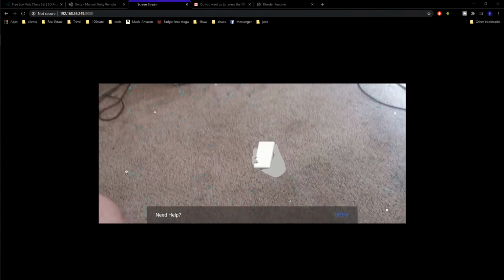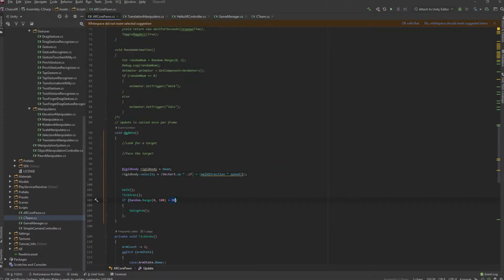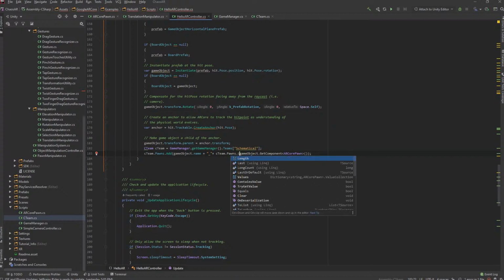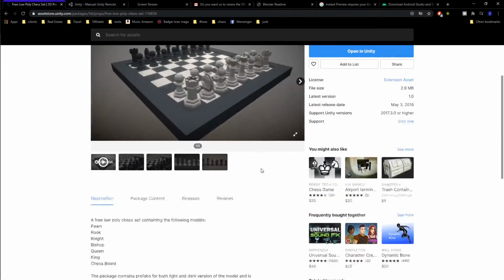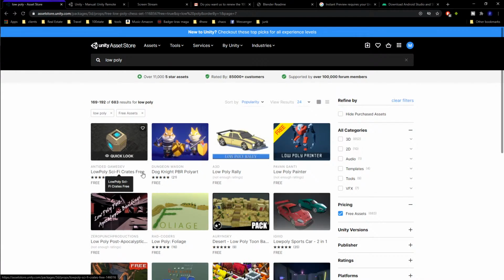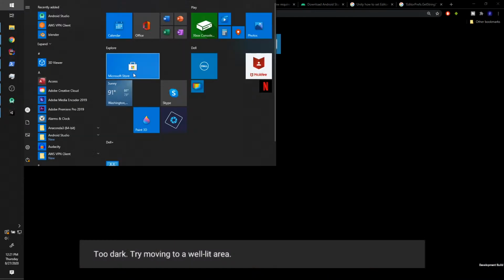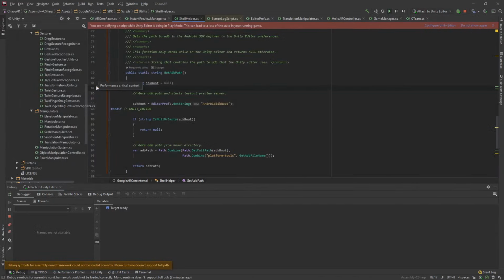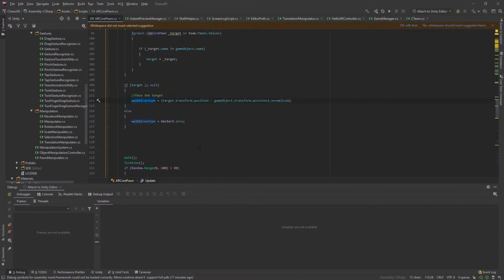Augmented Reality Game Fun - Part 2 Thursday Live Stream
Lets play around with Googles ARCore to see if we can build an Augmented/Virtual Reality App